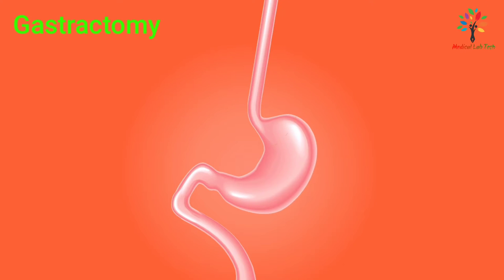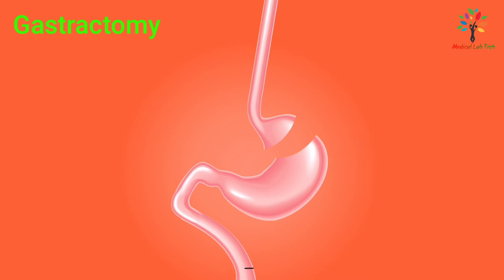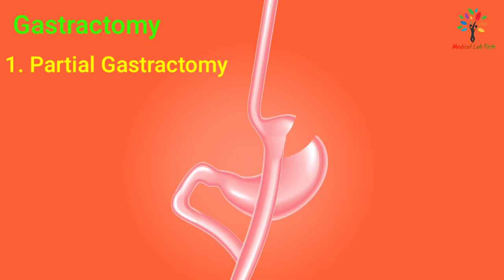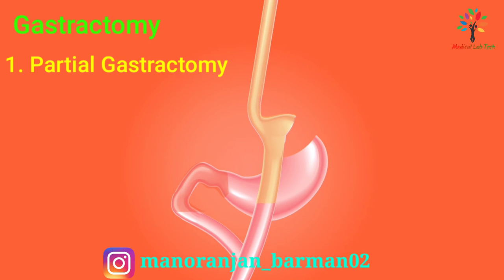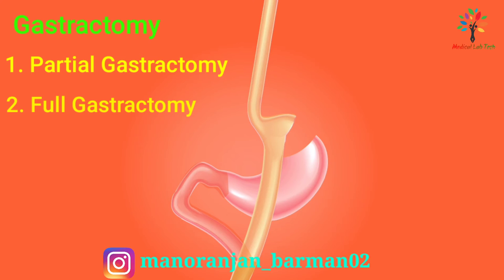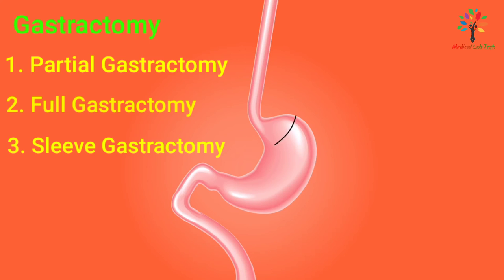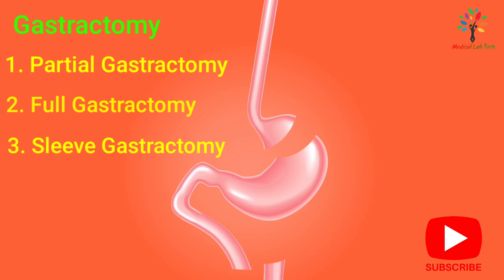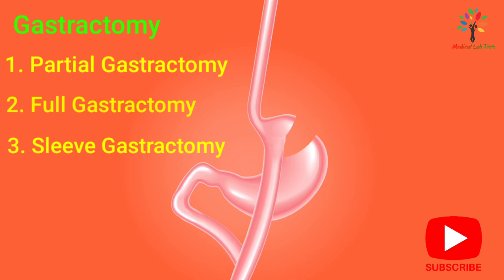Gastractomy definition।। Types।। Shorts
This video describes about gastractomy and its types.